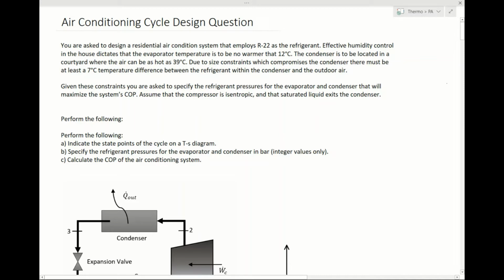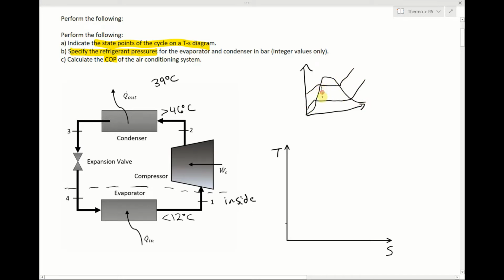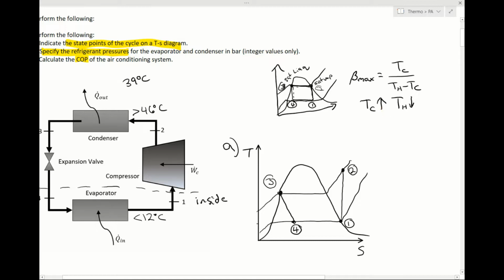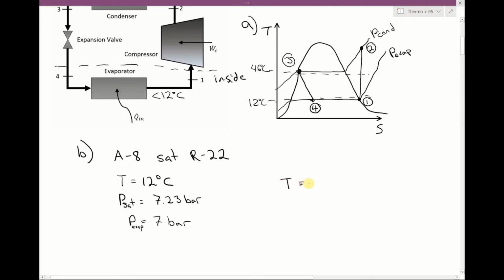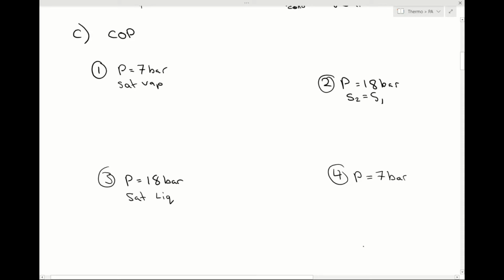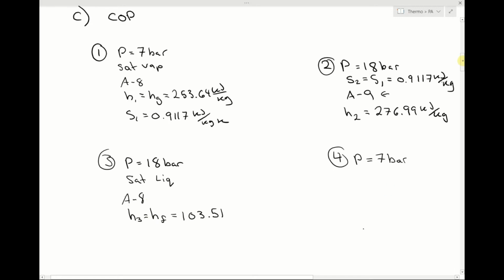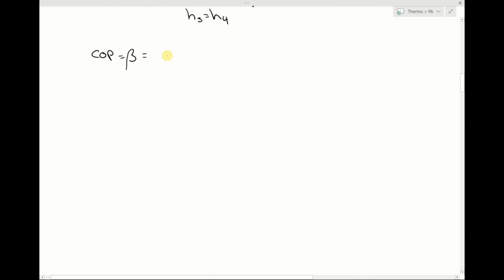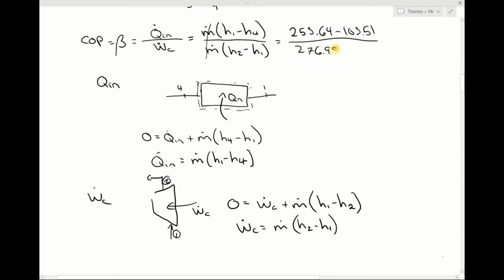Air Conditioning Cycle Design Example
This example shows the pressure selection of the evaporator and condenser to meet temperature requirements, followed by the analysis of the COP of the system.